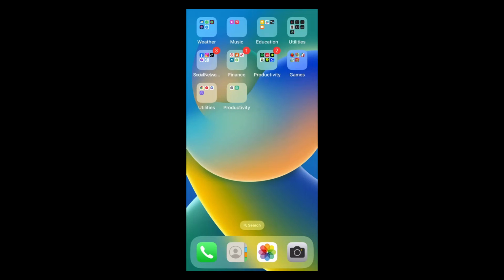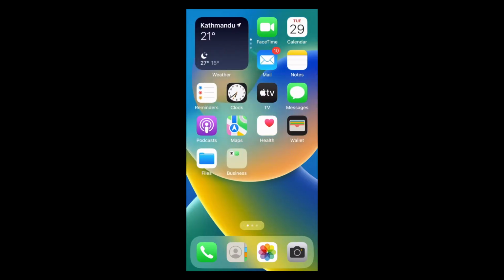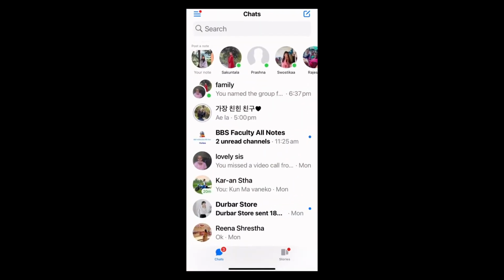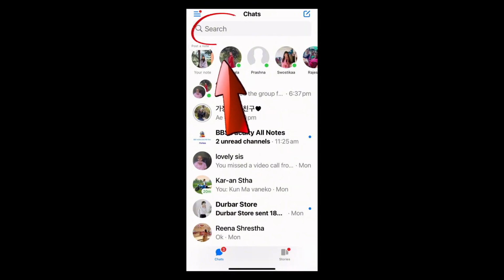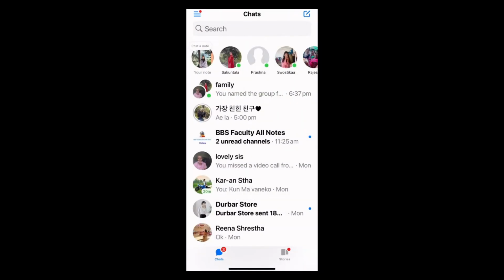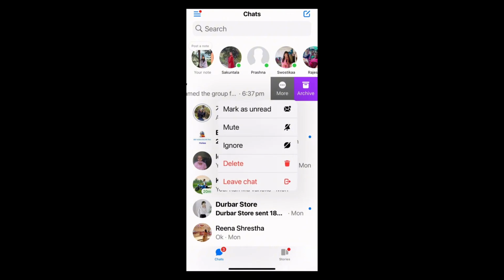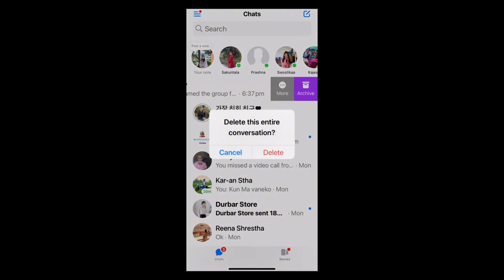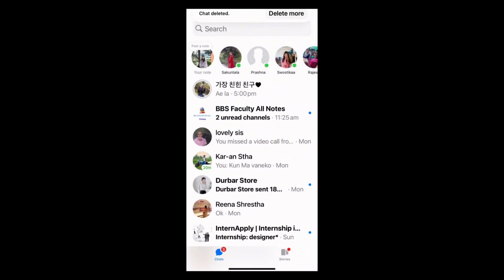How to Delete Group Chat on Messenger in Iphone 2024 ( Amrisha Shrestha)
In this video, we'll guide you step-by-step on how to delete a group chat on Messenger using your iPhone in 2024. Whether you want to declutter your conversations or simply remove a chat that’s no longer relevant, we’ve got you covered!

We'll cover everything from finding the group chat you want to delete to the various options for removing it from your chat list. Plus, we'll share some helpful tips on managing your Messenger app for a smoother experience.